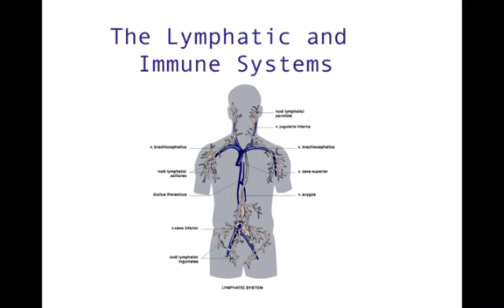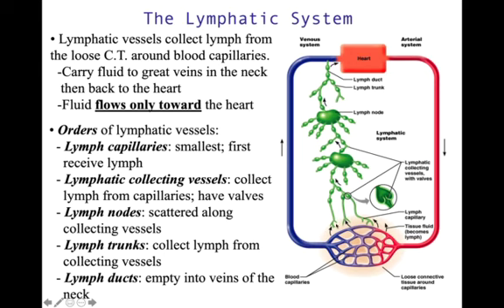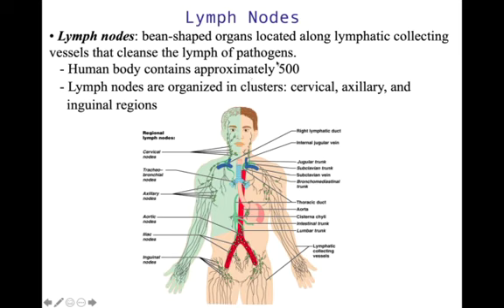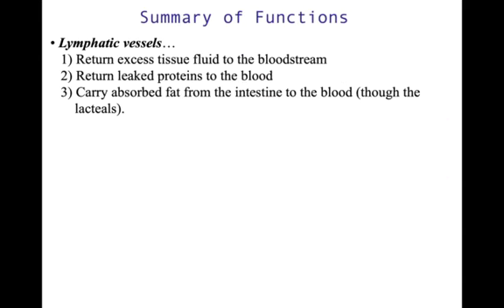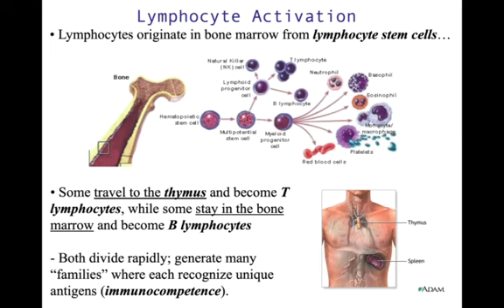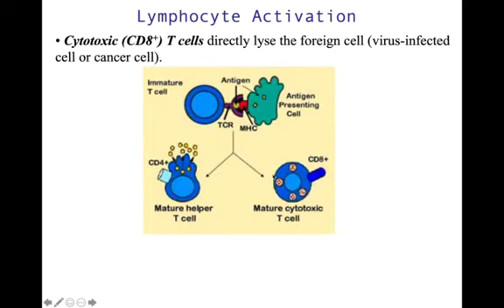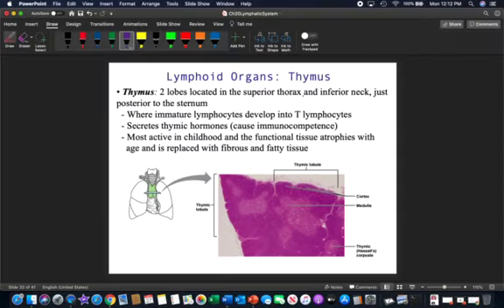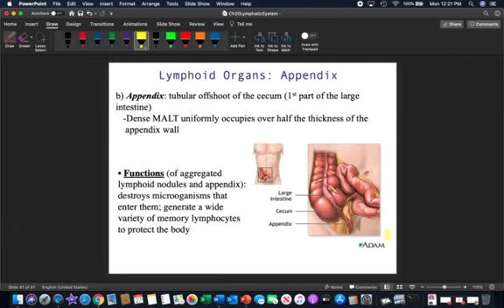BIOL 125: Lymphatic & Immune Systems